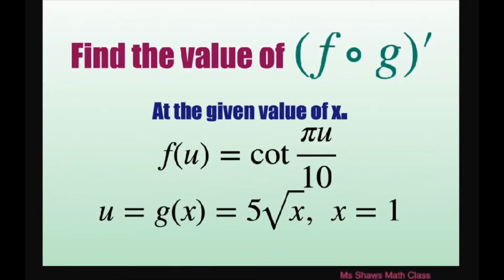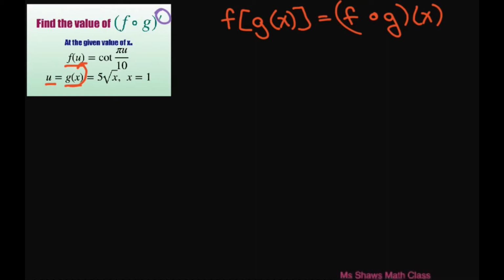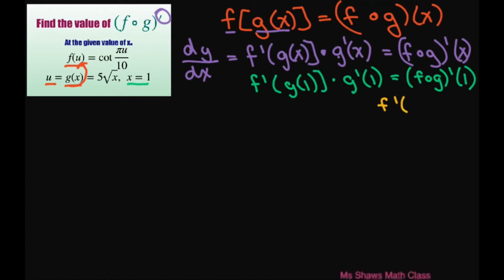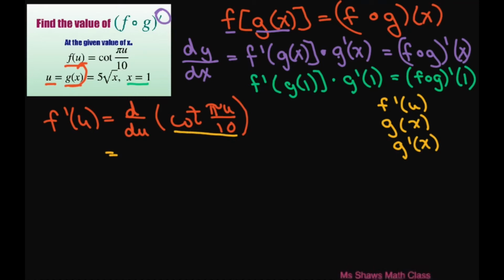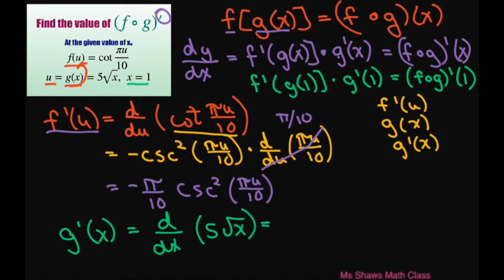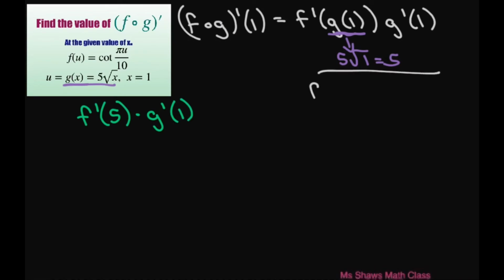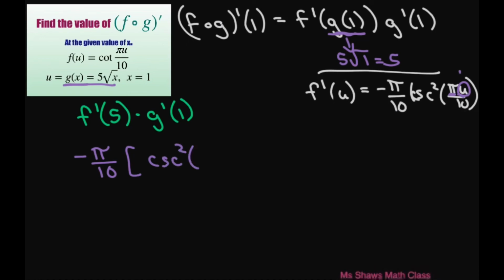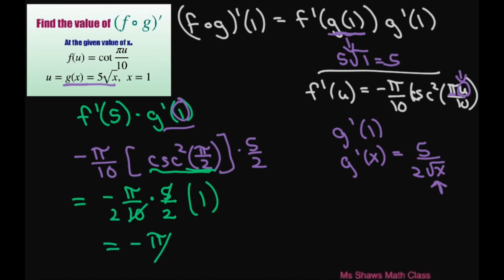Find value of derivative for f composed with g when f(u) = cot(pi u/10), u = g(x) = 3 sqrt(3), x =1